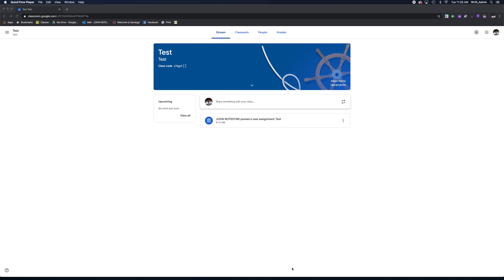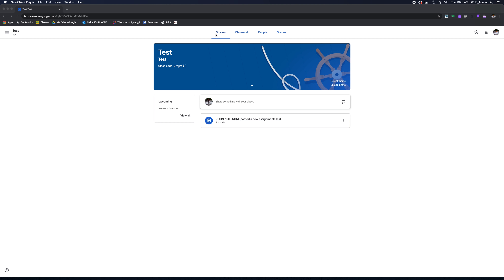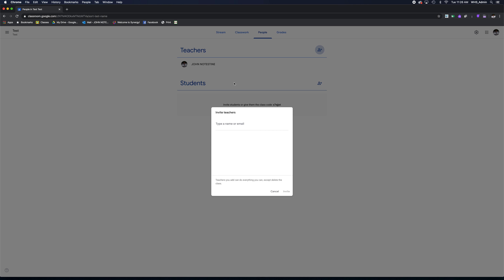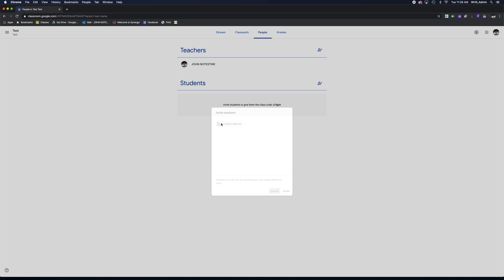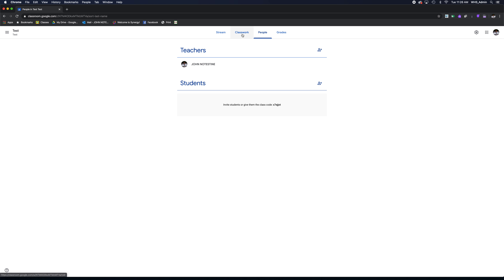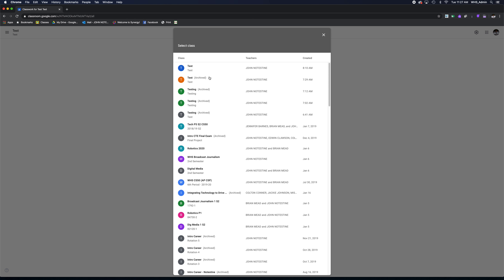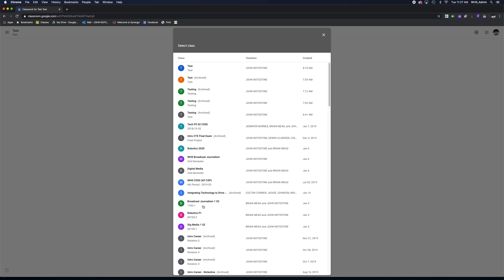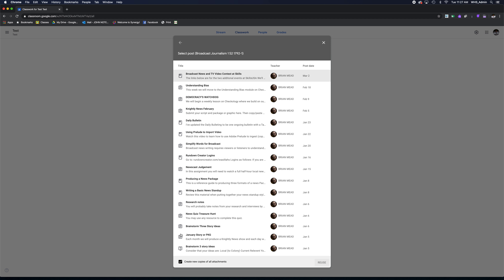Google Classroom: Collaboration